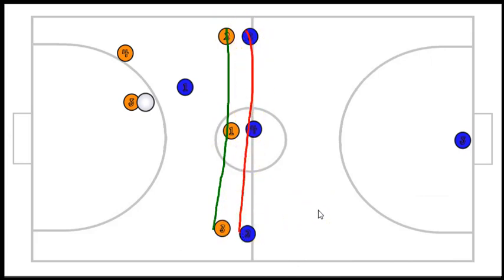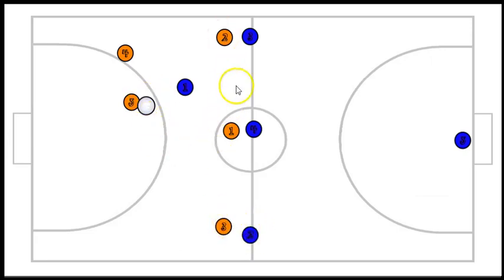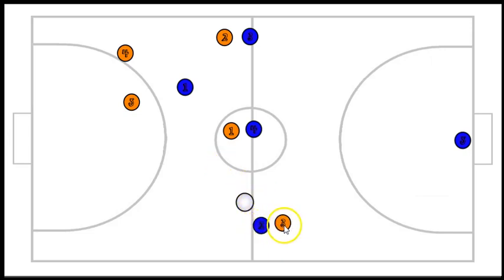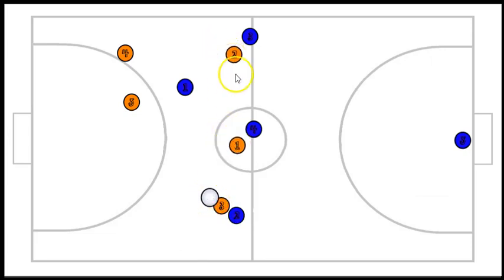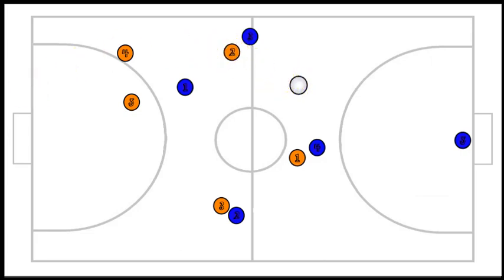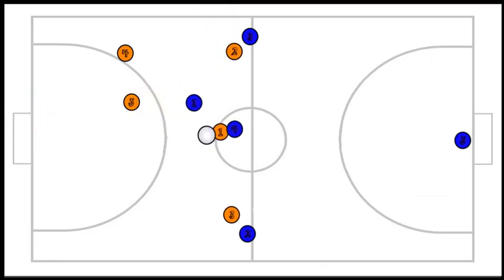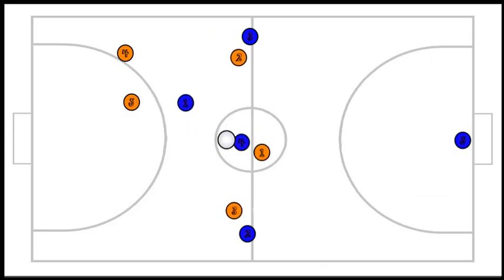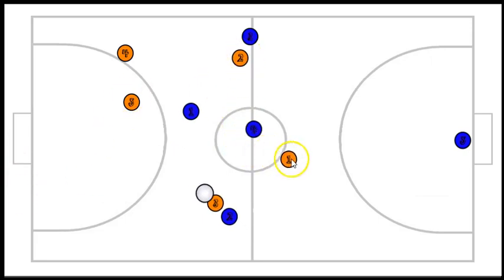Goalkeeper Distribution - Part 2 of 3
This video describes things to consider when your Goalkeeper has saved and is ready to distribute the ball in Futsal.  This is geared towards U14 rules which require the ball to bounce before midcourt.